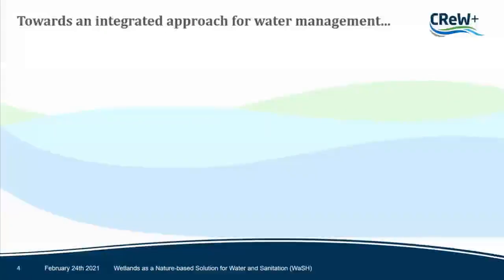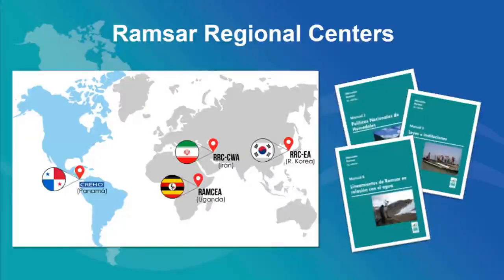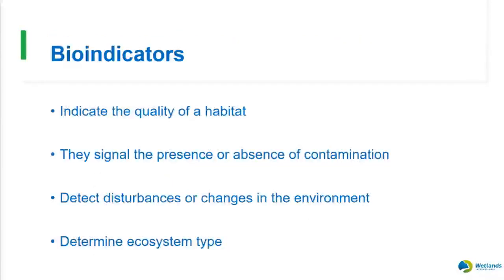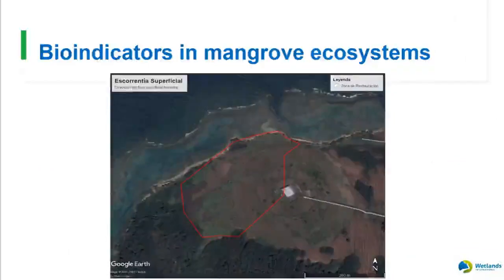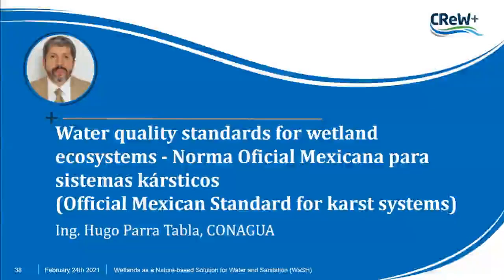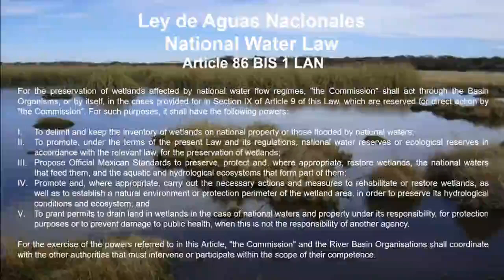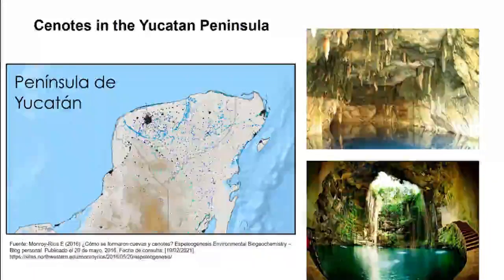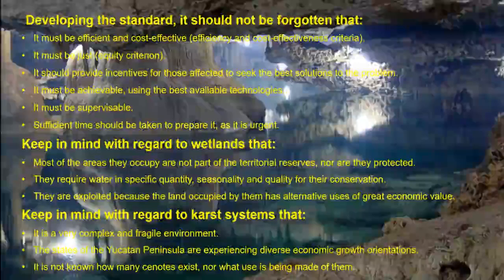Wetlands as a Nature-based Solution for Water and Sanitation (WaSH)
This webinar aims to bridge the gap between the conservation of wetlands and their use in the water and sanitation sector, highlighting the value of wetland ecosystem services as well as the proper management of wastewater.